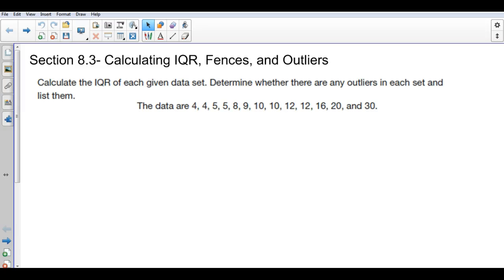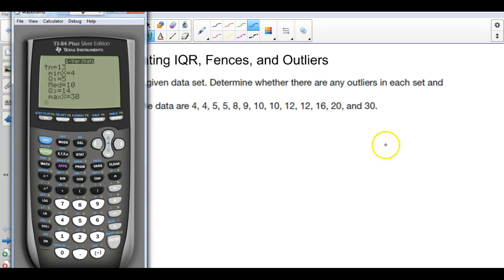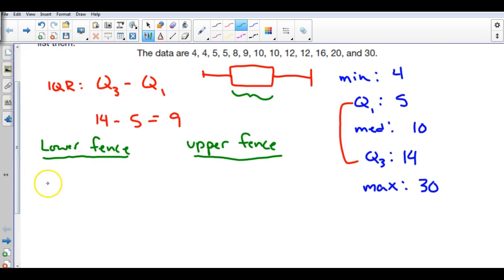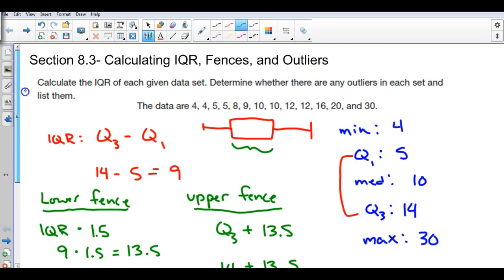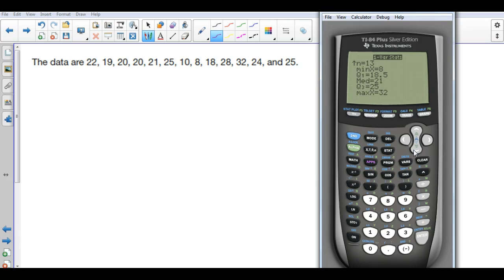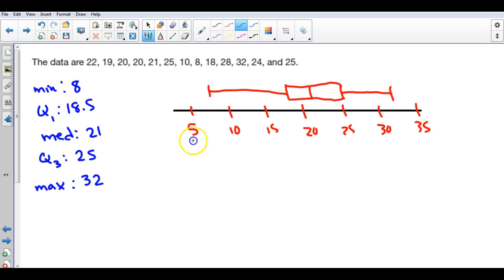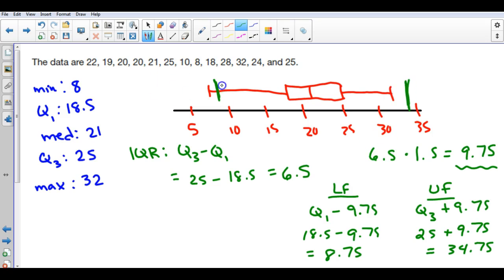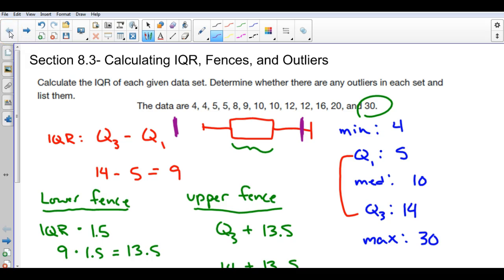IM9 Section 8.3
IQR, Fences, and Outliers